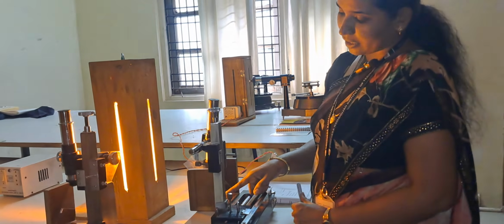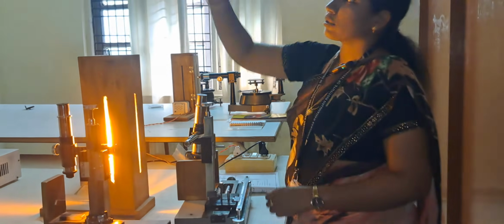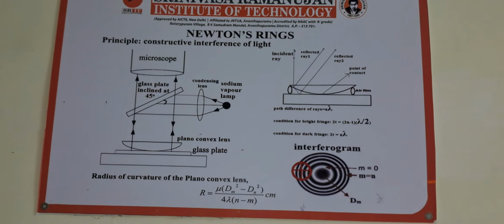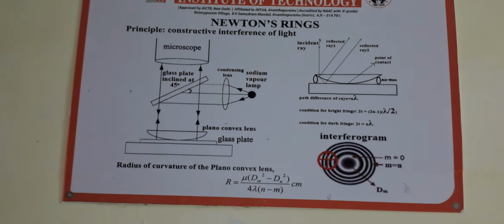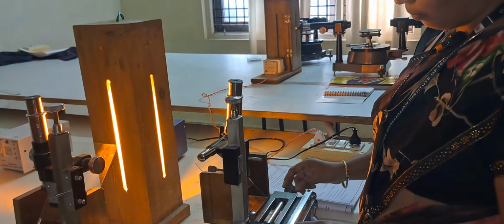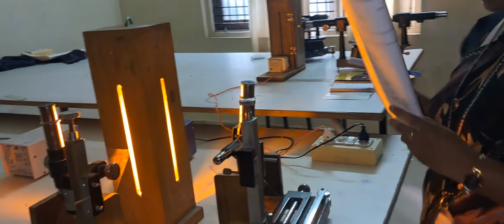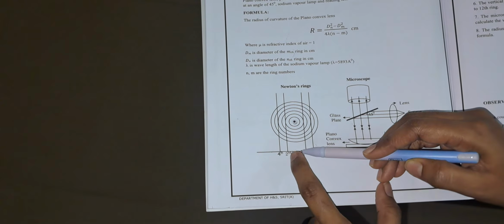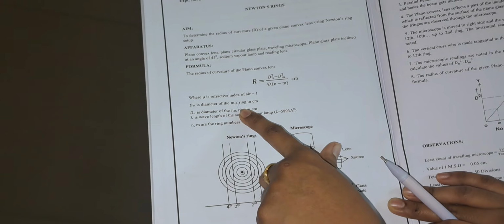Engineering Physics experiment- Newtons Rings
Radius of Curvature of the plano convex lens using Newton's Ring setup